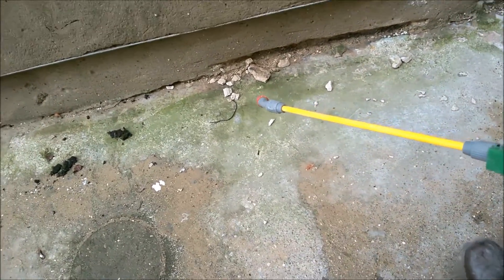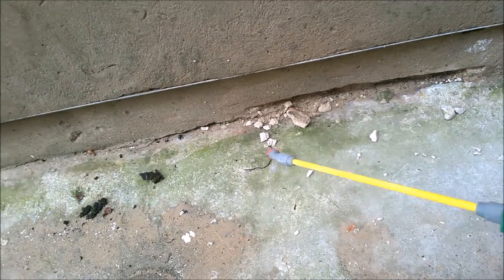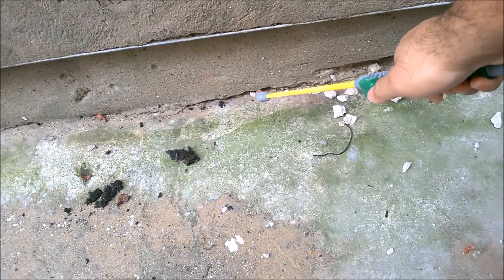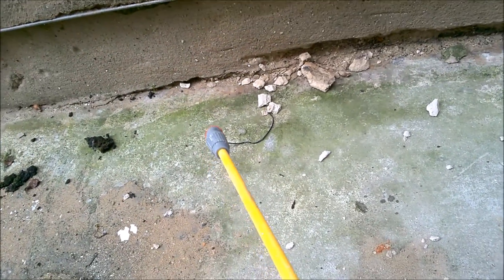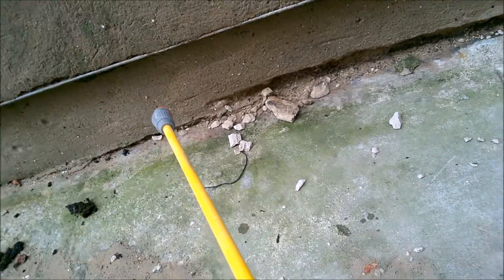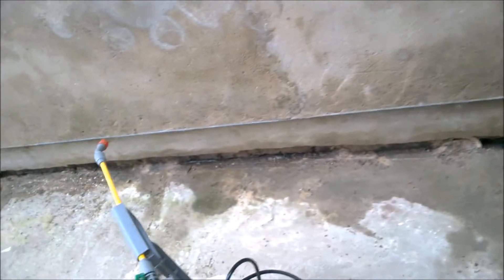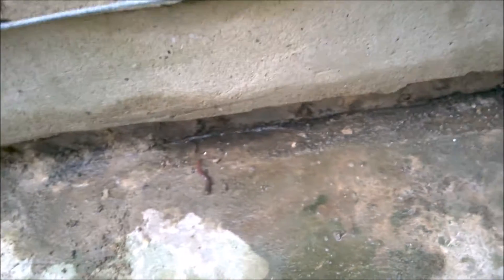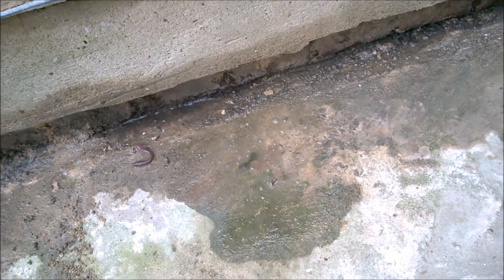How to stop rising damp along the base of the house repairing cracks & tip on hacking off tough re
I just about had enough of self-acclaimed experts of damp-proofing, they know NOTHING! I am serious. I will explain one of the cause of Rising Damp, normally once the cause is identified then it can be treated and that is enough to stop rising damp; and, you DO NOT NEED damp-proofing course injected and then hacking off your decent wall then tanking, blah, blah, blah. Mate, it's not rocket science. I have engineering qualification, so there.